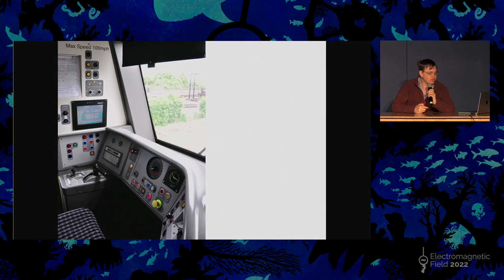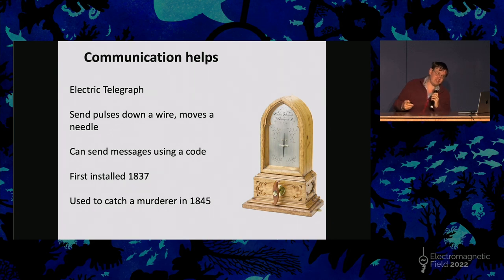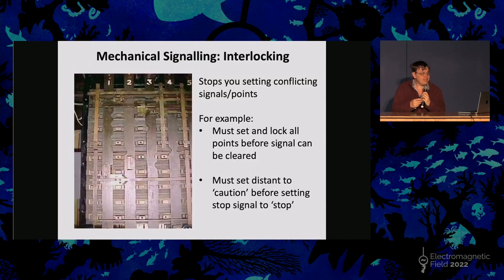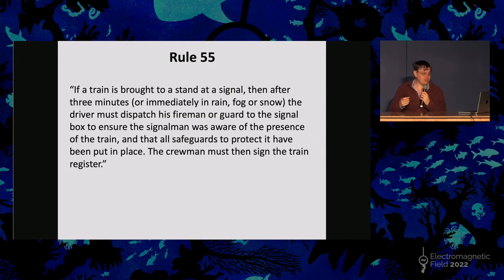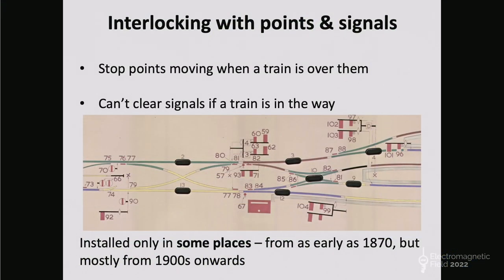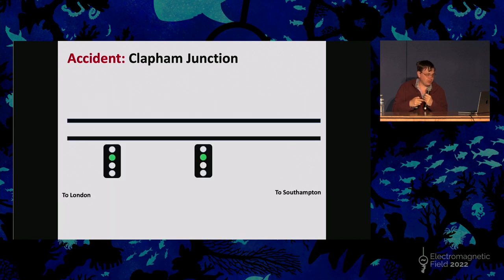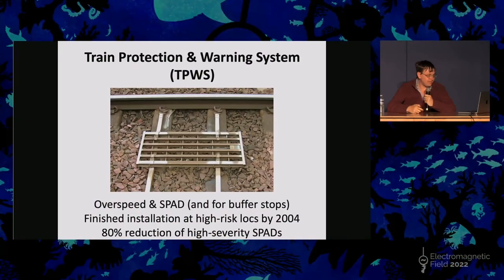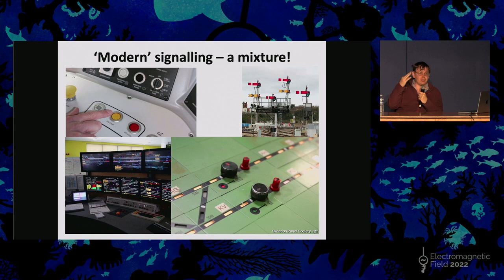Robin Wilson: Learning from accidents: an introduction to railway signalling in the UK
Trains are one of the safest ways to travel, but it hasn't always been like that. In this talk I will introduce the basics of railway signalling, and look at how it has evolved over time - often in response to accidents and near-misses. You will find out how a single stray wire caused an accident that killed 35 people, why leaves on the line cause such a problem for the railways, and how signalling systems are designed to deal with the inevitable human error. Working from the early days of the railway to the present (and future), the talk will take you through a number of accidents, their causes and the improvements that were made after the accidents.